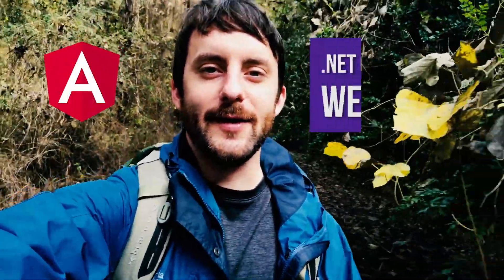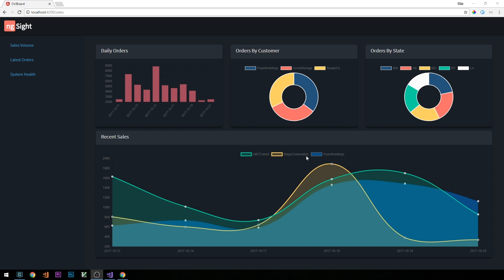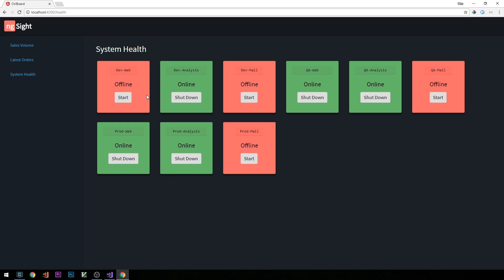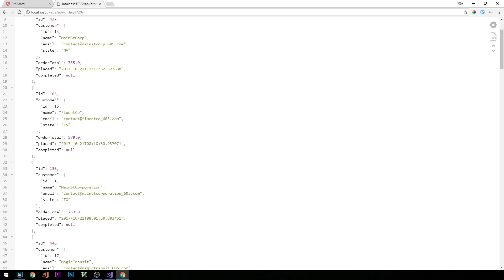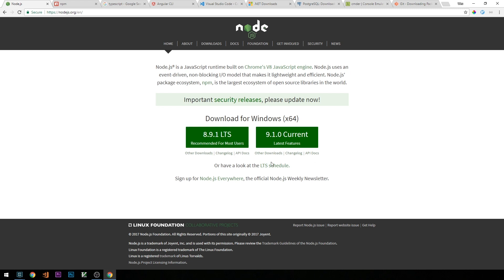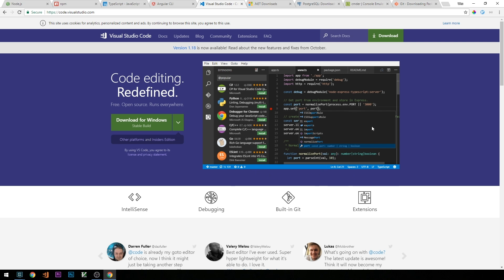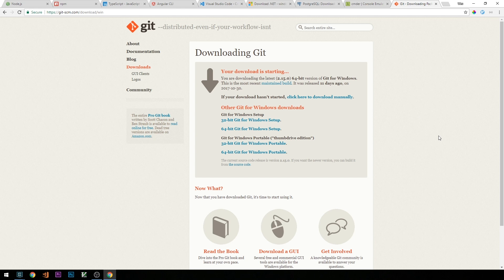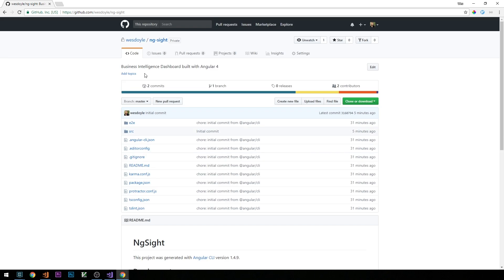NEW SERIES | ASP.NET Core + Angular Dashboard | 01 | Intro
Updated 2020 - Learn Full Stack Development with .NET Core 3 + Vue.js + PostgreSQL

This episode kicks off the ASP.NET Core + Angular Dashboard series!  This is the first episode of the series.

In this course, we’ll build a business intelligence Dashboard application from scratch using ASP .NET Core 2.0 MVC with PostgreSQL and Angular.